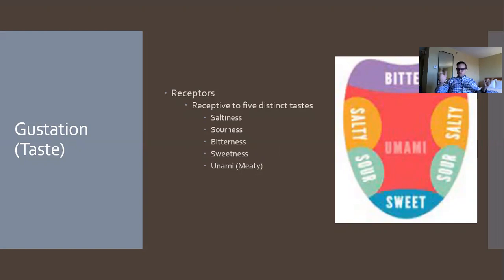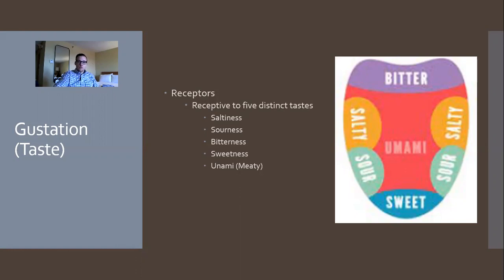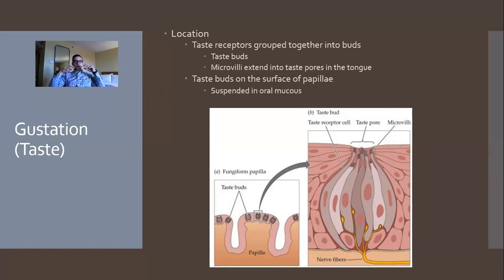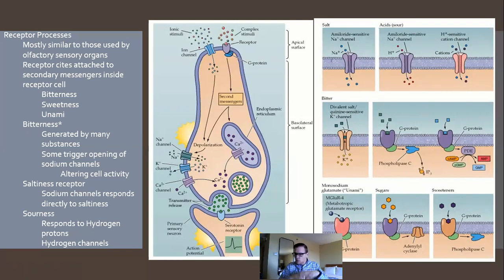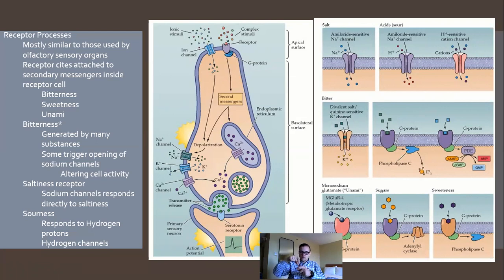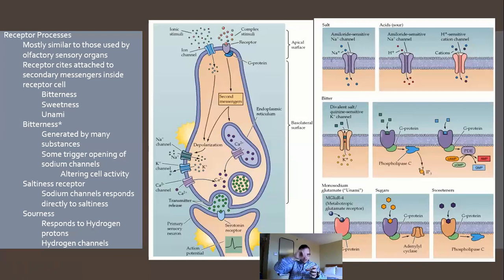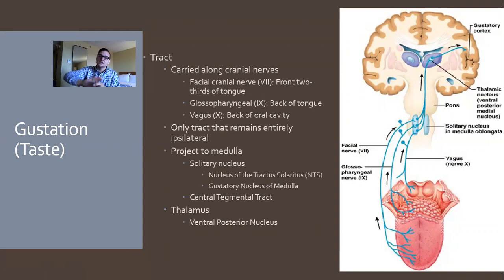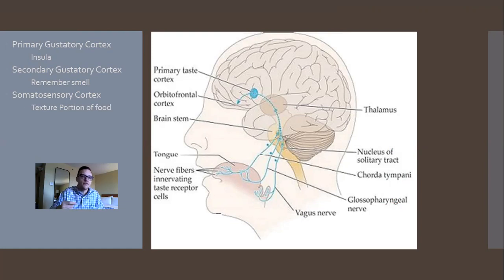The Chemical Senses Part 2 Gustatory System